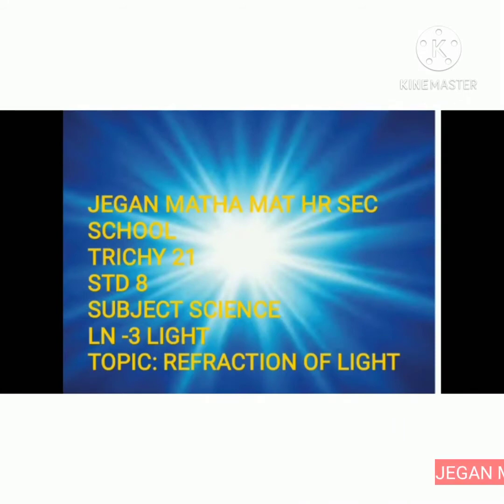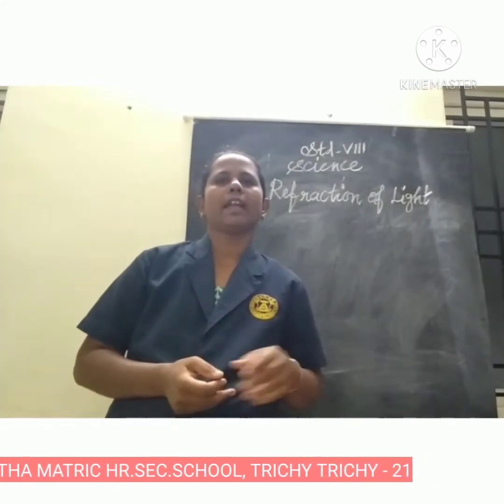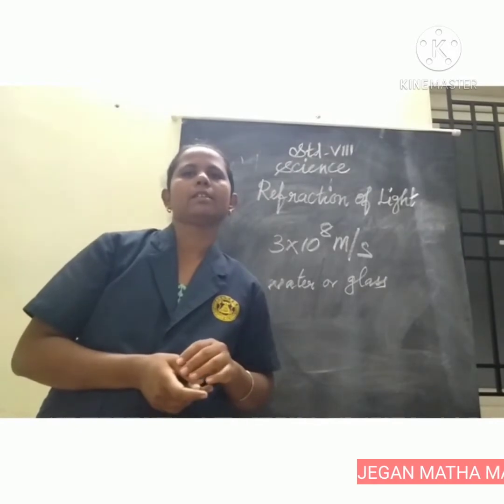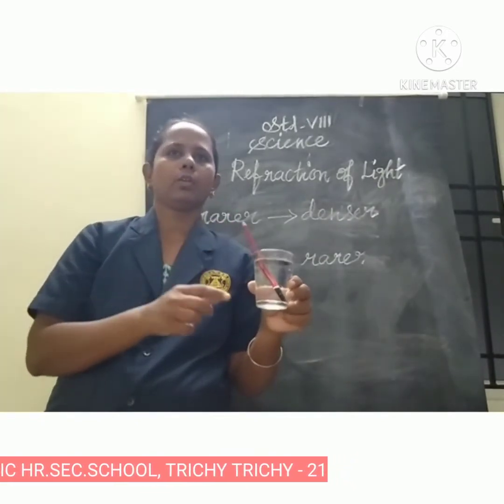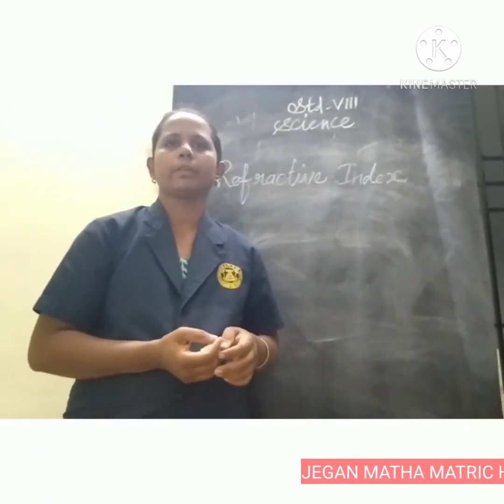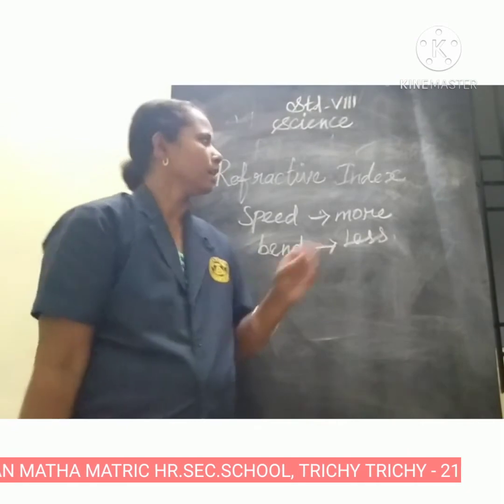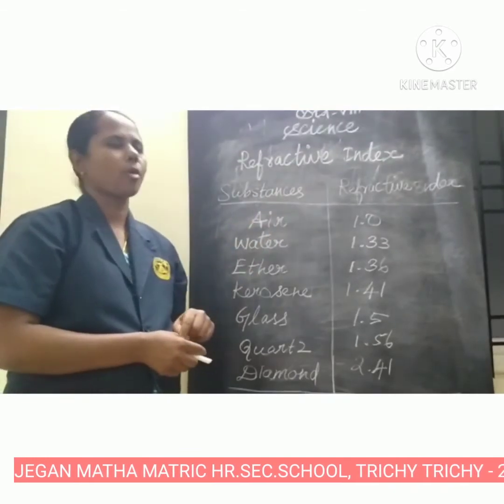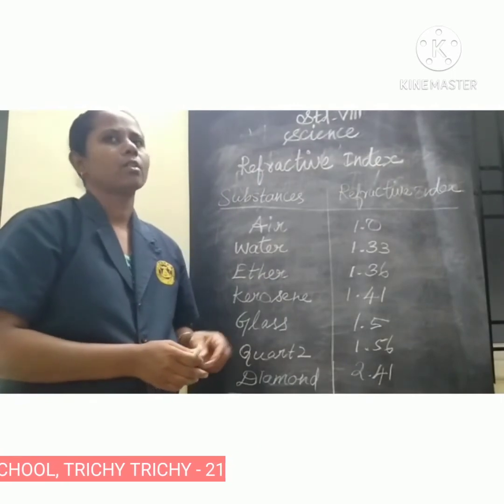STD VIII SCIENCE - LN 3 LIGHT : REFRACTION OF LIGHT